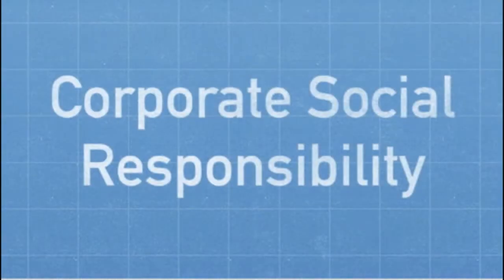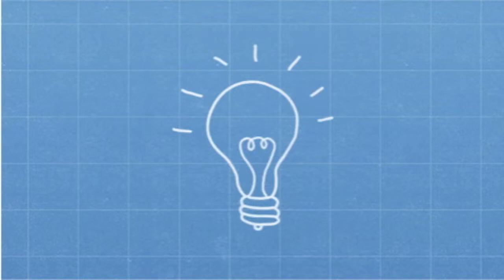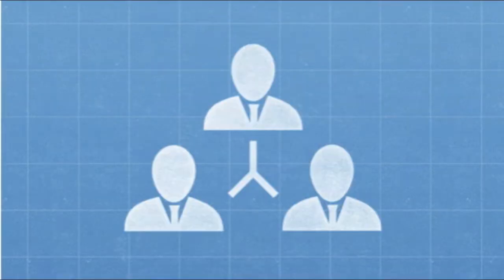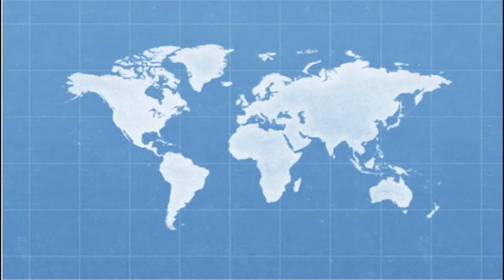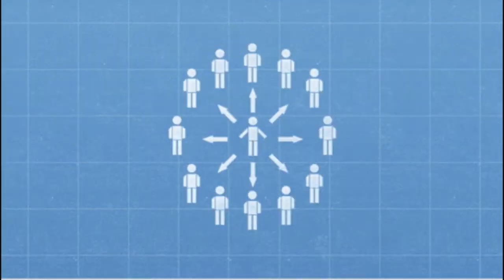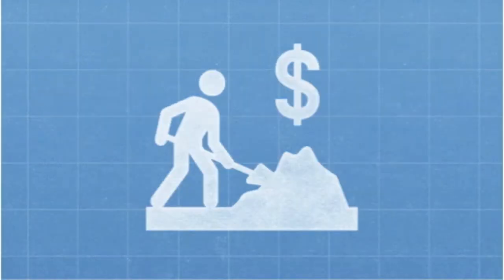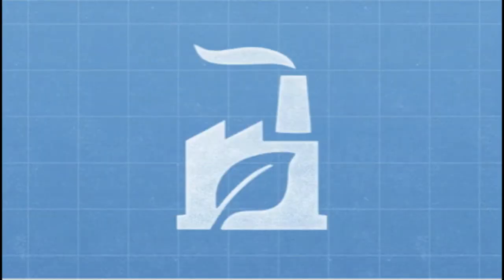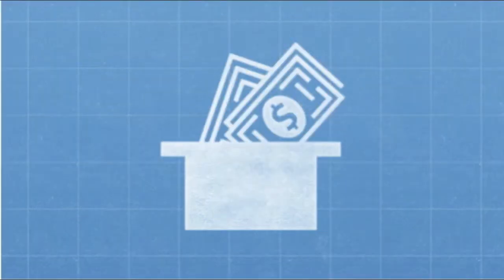AES POP Crash Course by Samara and Arnav